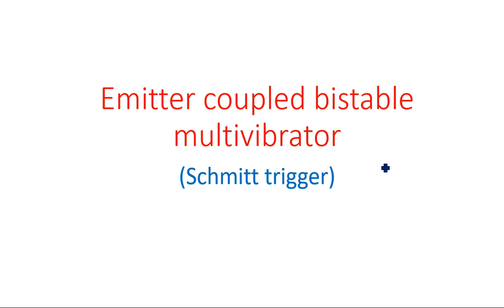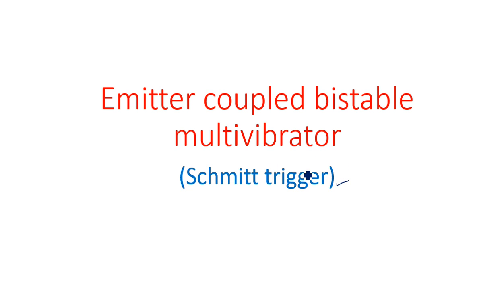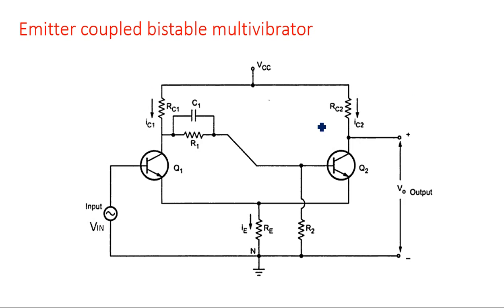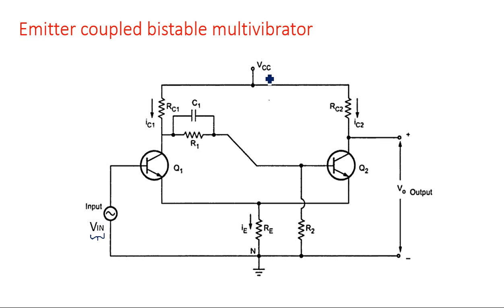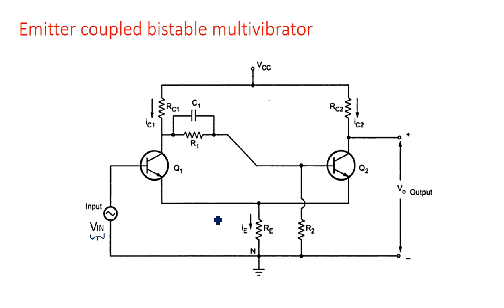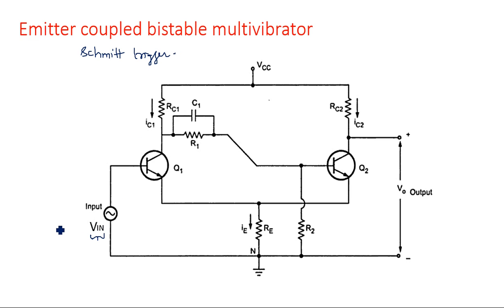Schmitt Trigger | Bistable Multivibrator | Emitter coupled | Pulse Digital Circuits ( PDC ) | Lec-51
Pulse Digital Circuits ( PDC ) -  Schmitt Trigger
Bistable Multivibrator
Emitter coupled